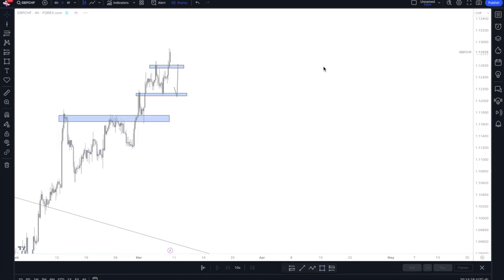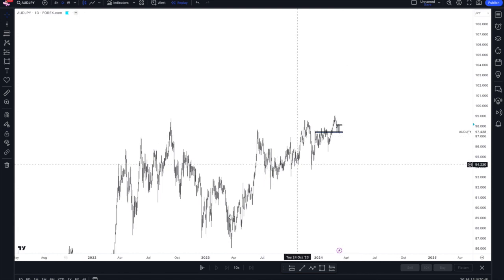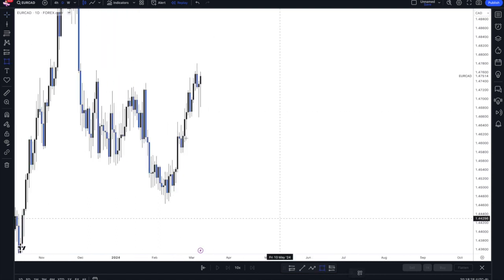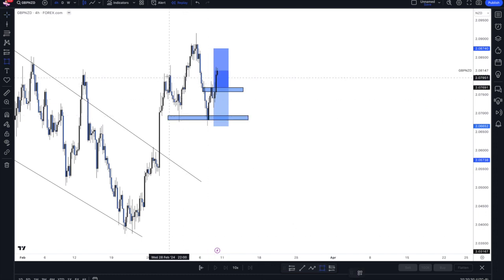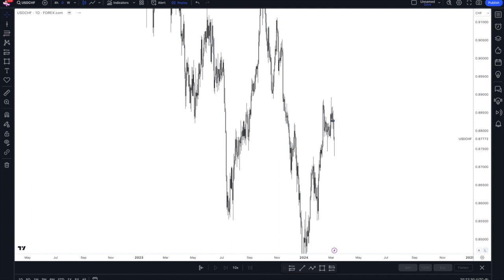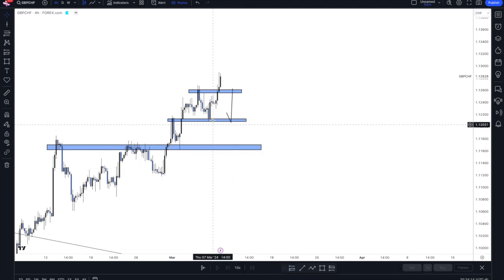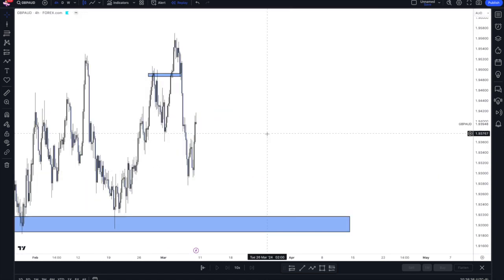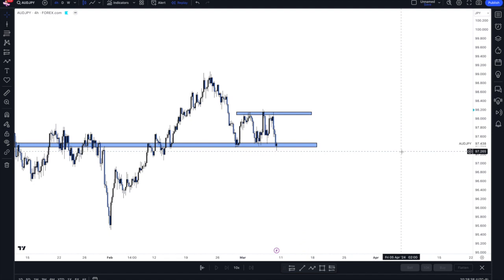How to Make Money Day Trading Without Having a Strategy